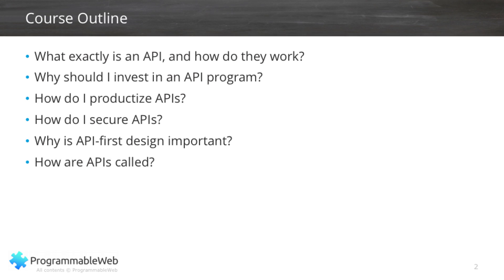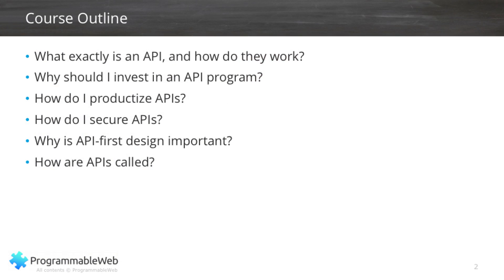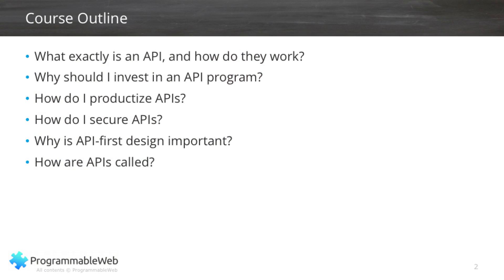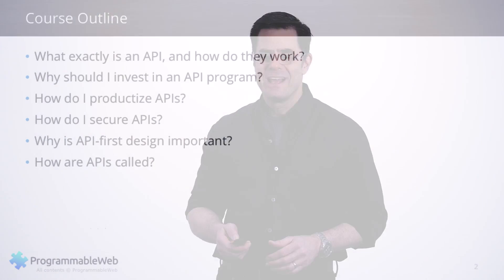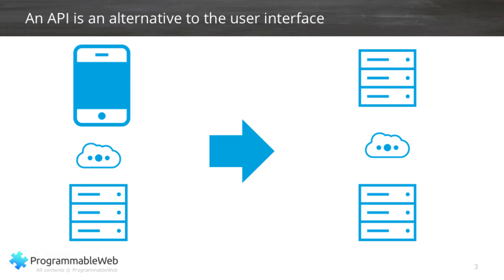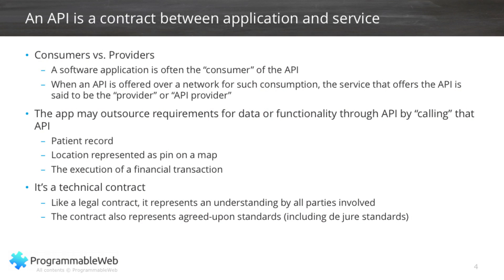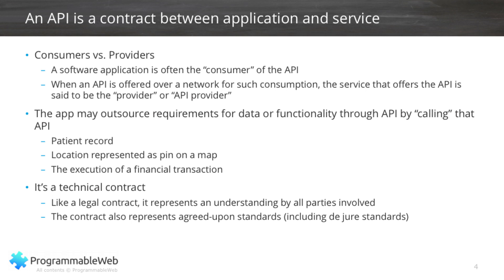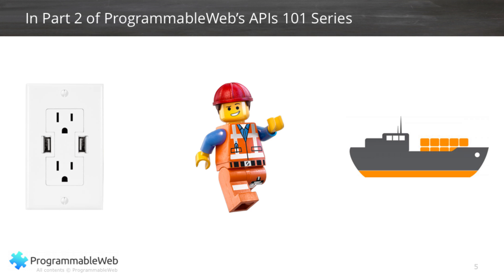APIs 101: What Exactly is an API? Part 1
- This series is for those who want to learn more about APIs (Application Programming Interfaces). Maybe you read about them on Fortune magazine or somewhere else on the net. You want to get smart and to be able to have a conversation. We’re going to deliver to you today, a basic to intermediate understanding "What is an API", and how they’re important.  What sort of benefits you can get if you start to put them to use in your organization. In the first part of our API 101 video series, we build on concepts such as an API being a User Interface (UI) that is different from the UIs that we are used to such as the User Interface on a smart phone. We all know what to do with them. We can see them, use them, touch them, and we all have an expectation of how it’s supposed to work. Machines need their own interfaces, they don’t have brains, fingers or eyes. They need their own understanding of how to talk to each other. That understanding is what we call a contract.